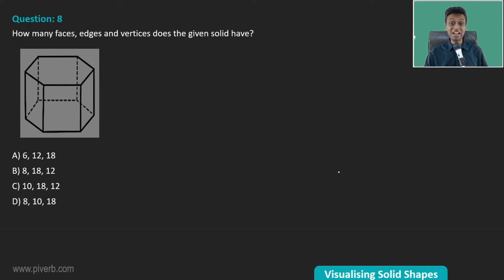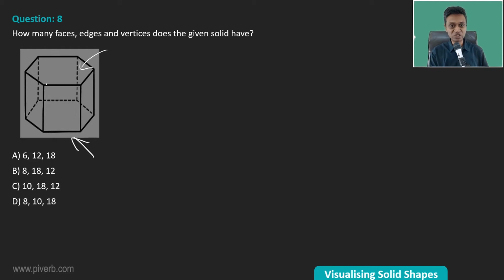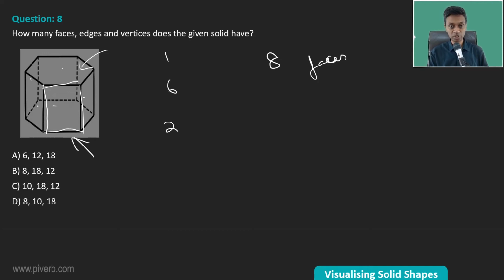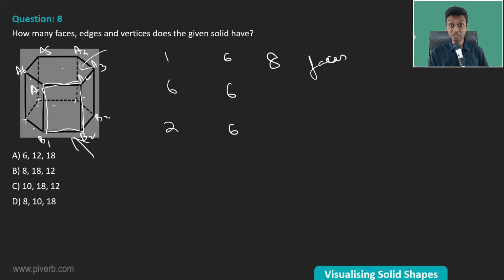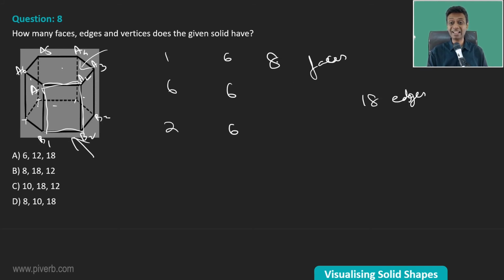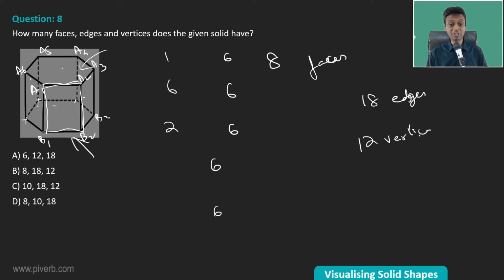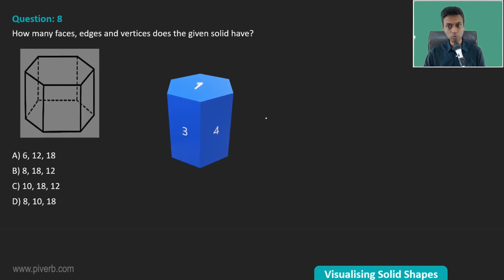Class 7 | SOF IMO Olympiad | Visualising Solid Shapes | Q8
Question: How many faces, edges and vertices does the given solid have?

Faculty Name: Rajesh Balasubramanian, IIT M, IIM B
Sign up for free here: math.piverb.com